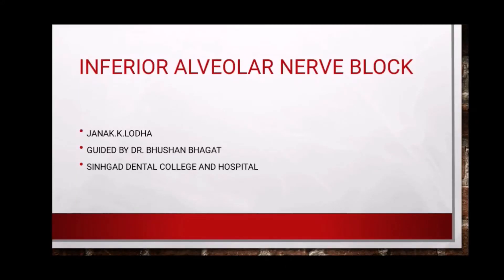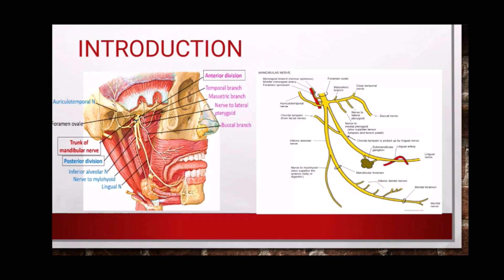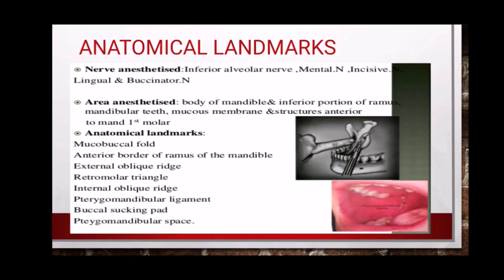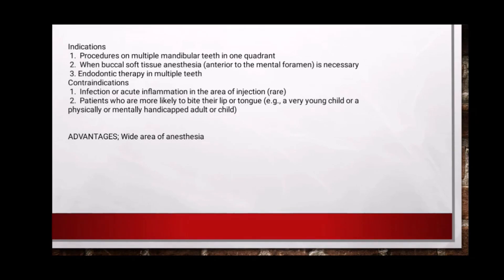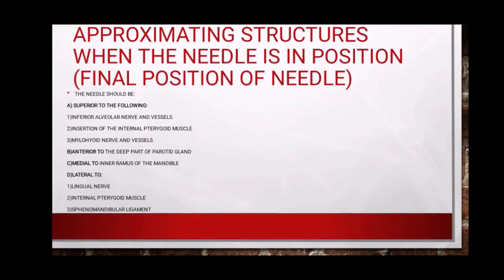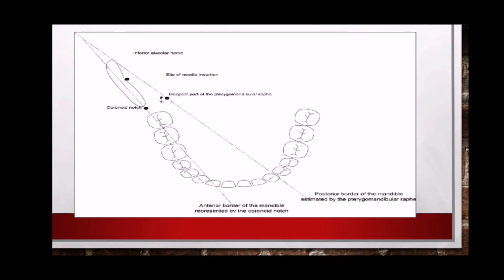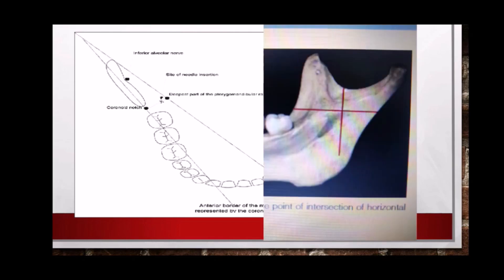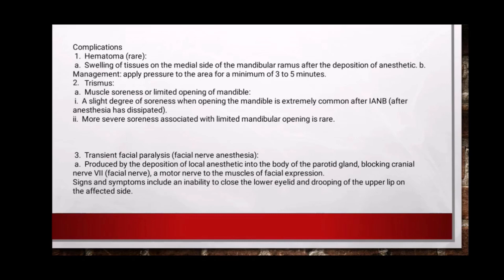Classical Inferior Alveolar Nerve ( IAN ) Block.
Janak Lodha presented Classical Inferior alveolar nerve block.